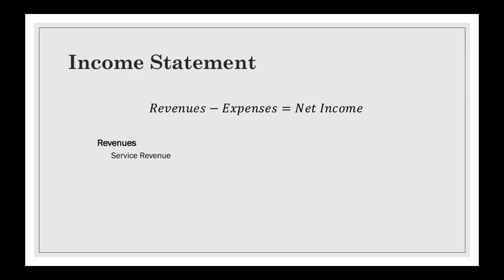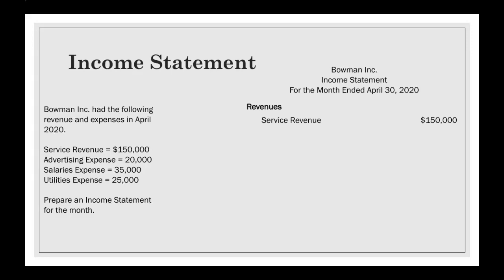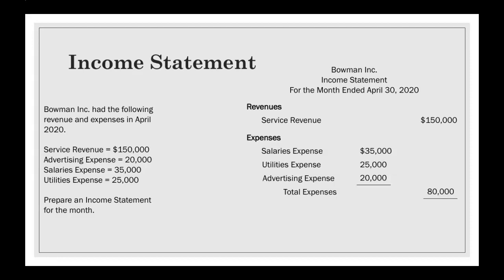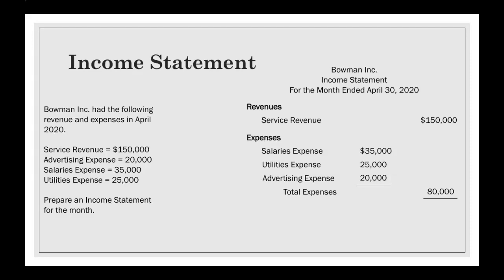How to Prepare an Income Statement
Reviewing the steps of how to prepare an Income Statement.

This video shows how to prepare a single-step income statement, and the calculation of net income.  For more about an income statement and the other financial statements